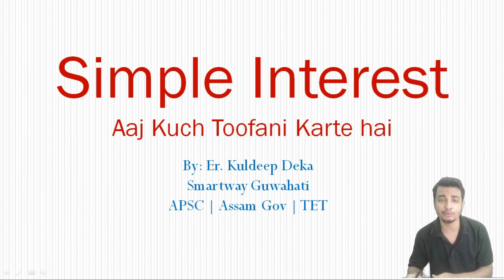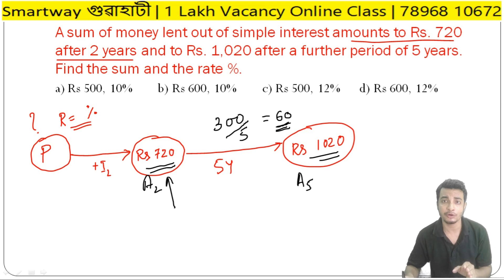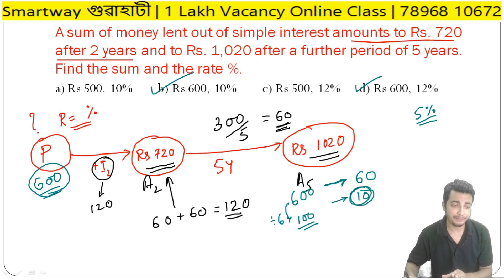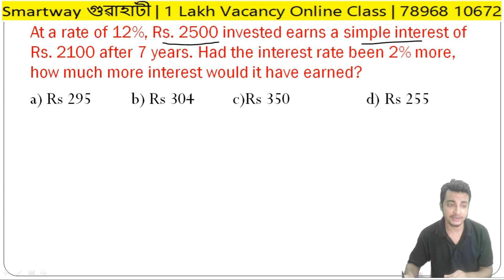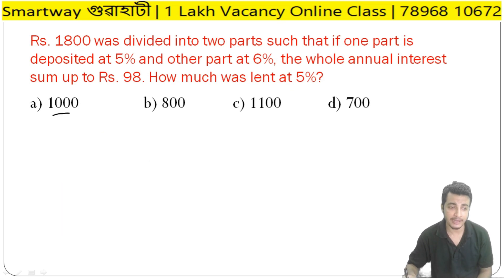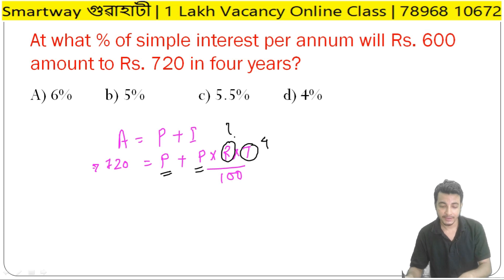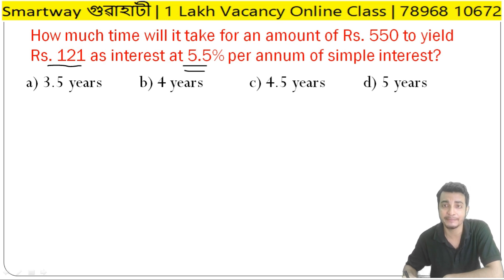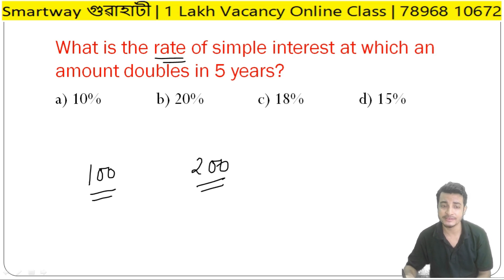Simple Interest | সৰল সুত | Shortcut Tricks by Er. Kuldeep Deka | Smartway গুৱাহাটী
The prime purpose of discussion-

🎯 How to solve simple interest without any formula.

🎯 How to solve questions with concepts.

🎯 How to make calculations easy in your competitive exam.

Hope the aspirants like it 👍

জয় আই অসম
𝑺𝒎𝒂𝒓𝒕𝒘𝒂𝒚 𝑮𝒖𝒘𝒂𝒉𝒂𝒕𝒊 Online Class 🎯
UPSC | APSC | IBPS | SSC | Assam Govt. Exams| CTET & TET | NET |
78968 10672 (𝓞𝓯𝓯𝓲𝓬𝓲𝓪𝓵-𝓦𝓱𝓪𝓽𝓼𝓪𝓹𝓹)